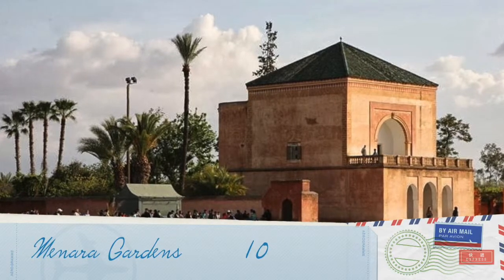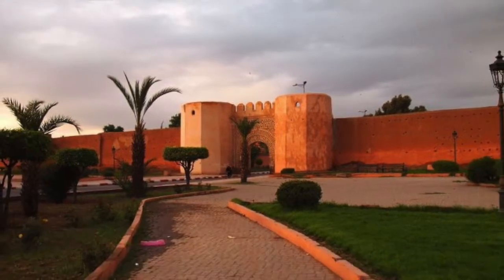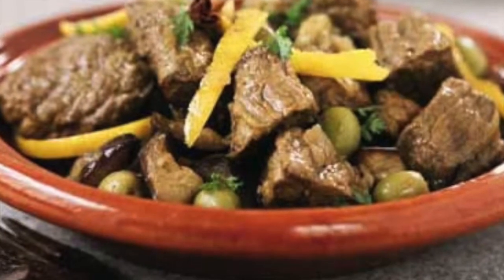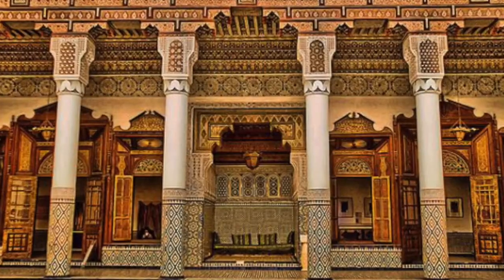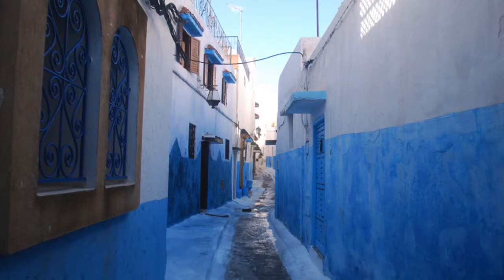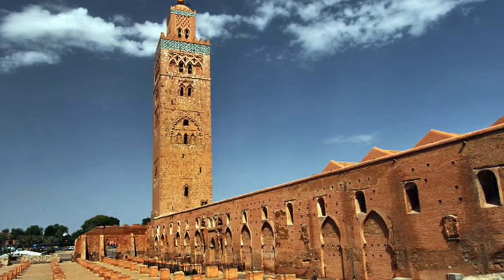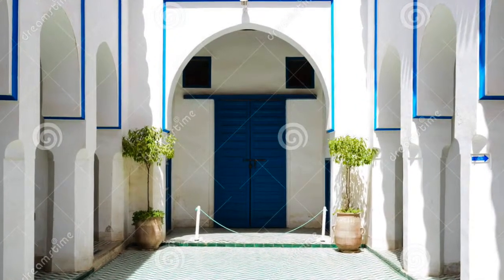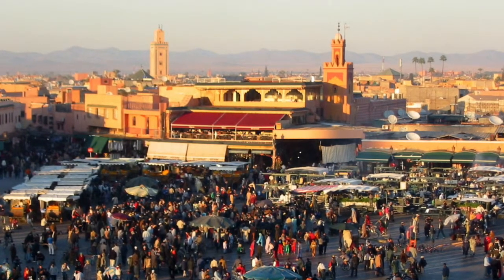10 Most amazing places to visit Morocco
bY fAhAd AmShAn